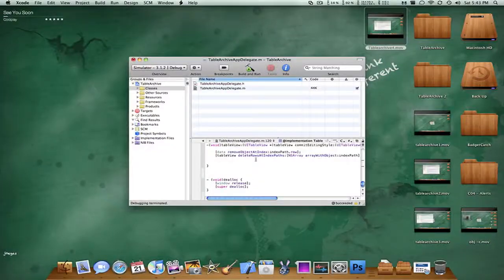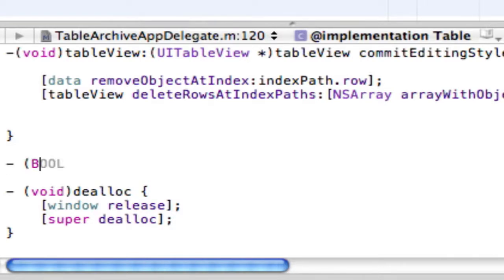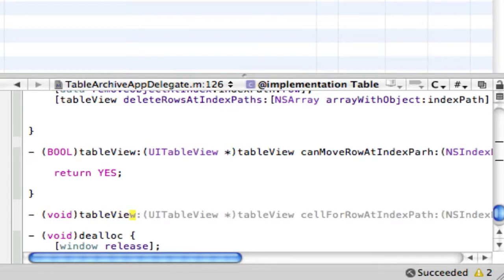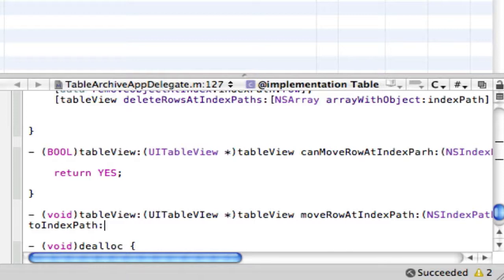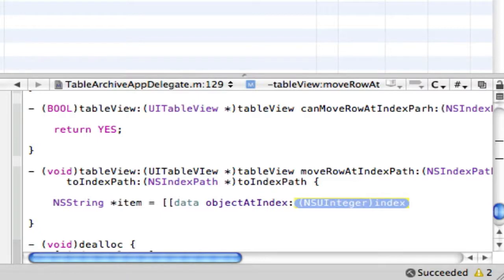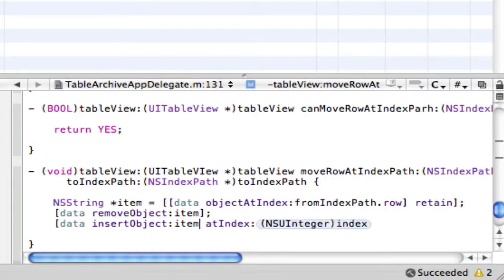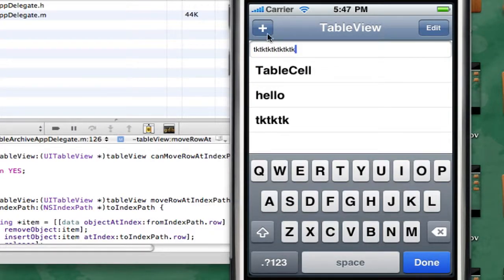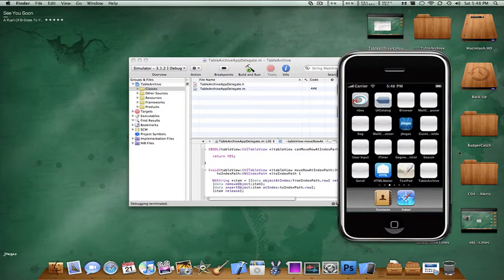iPhone SDK: making a complete tableView with data part 5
In this video, im going to explain to you guys how to make a tableview, thats fully editable, addable, and saves data, so when you quit the app, it remebrs it's last state!